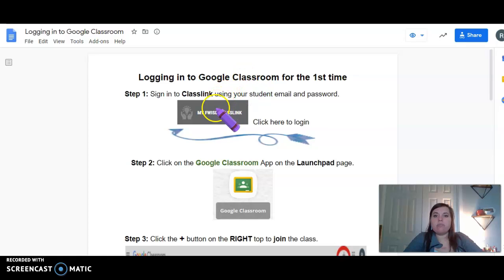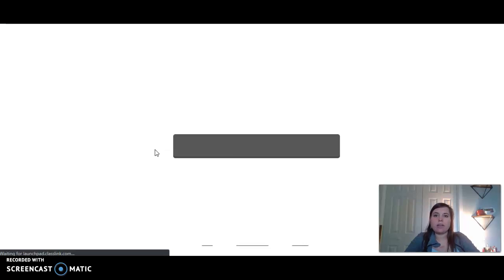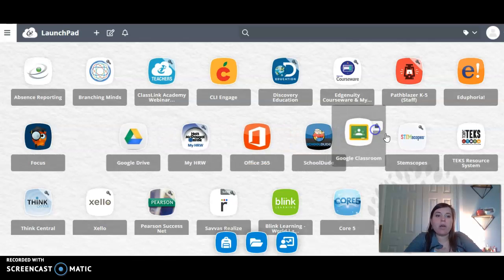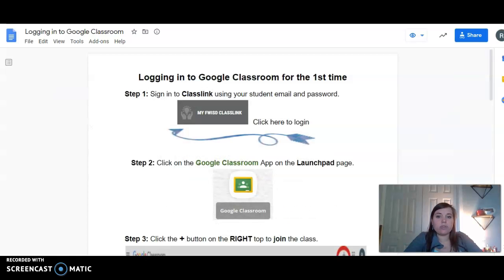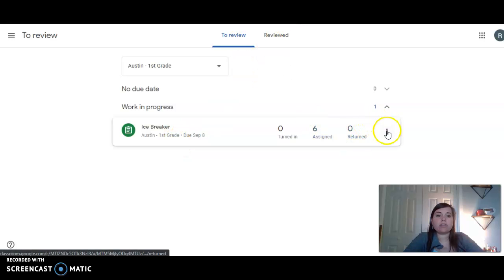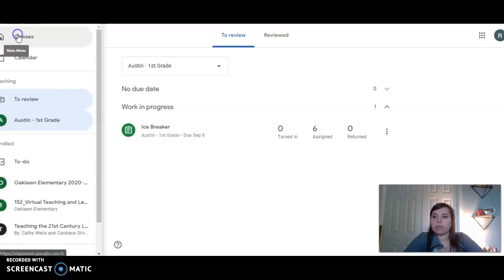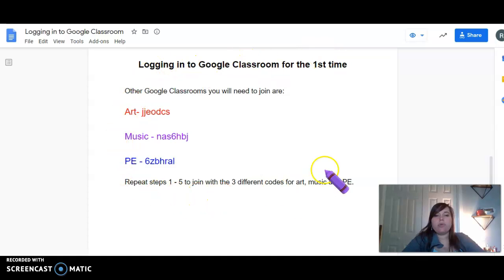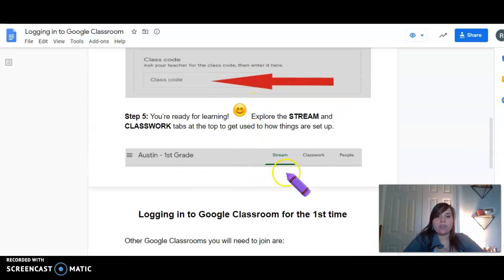How To Log in to GOOGLE CLASSROOM - 1st grade